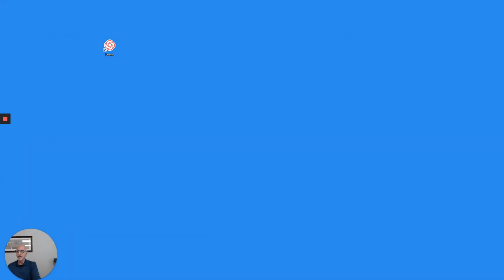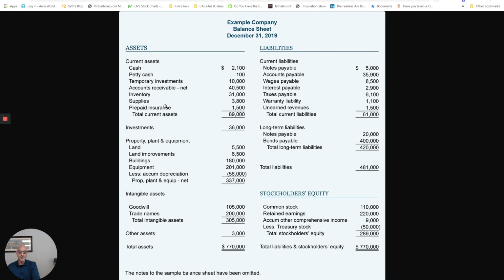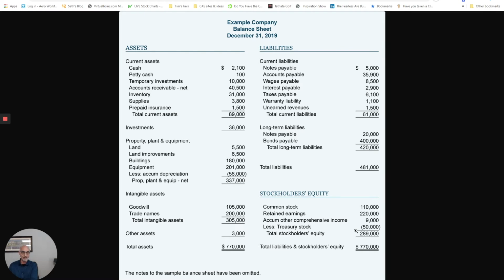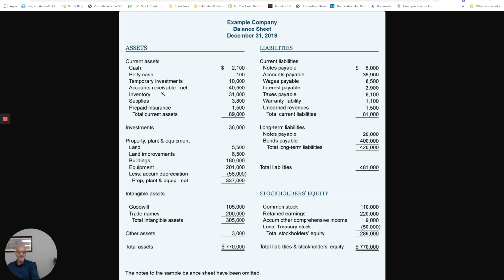4:Cashflow and understanding/managing your balance sheet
Managing and improving your cashflow requires a comprehensive financial system and an understanding of your financial statements.